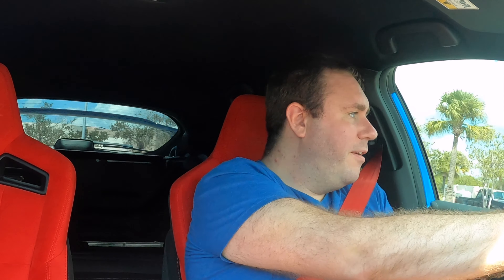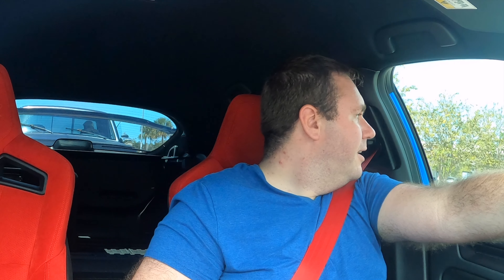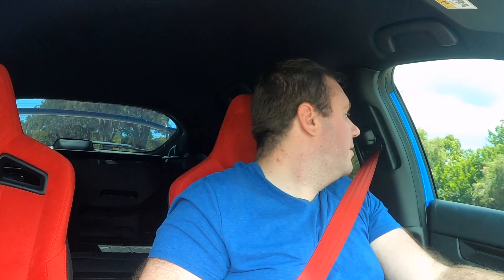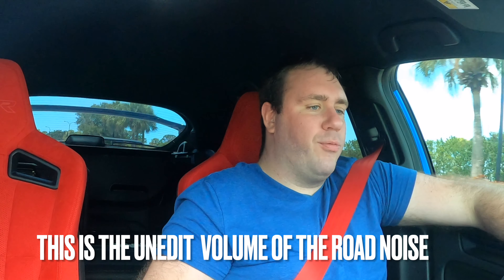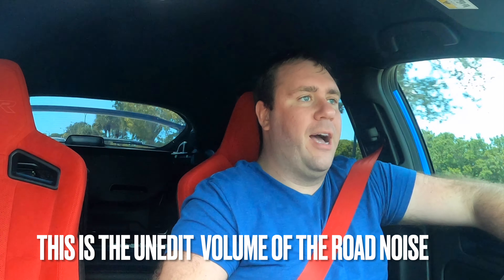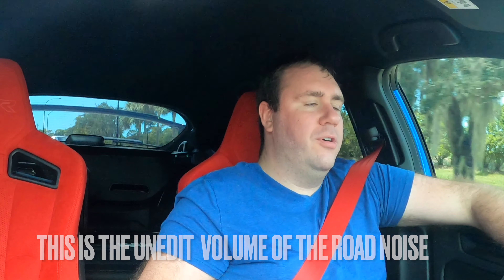One week of owning a 2023 FL5 Honda Civic Type R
I have owned the Fl5 for one week. There are some things I love about this car and some thing I dont like about the car. Very different than my civic si.